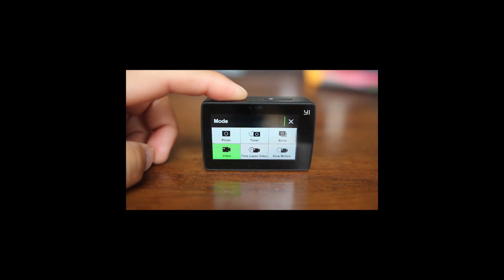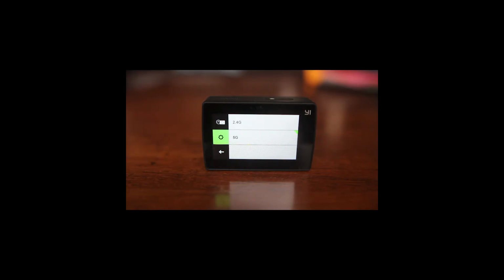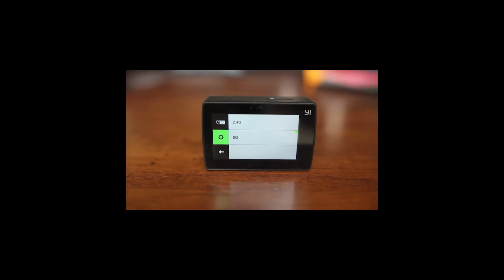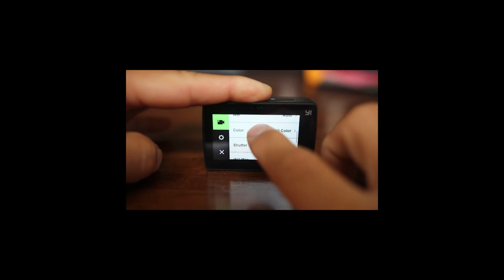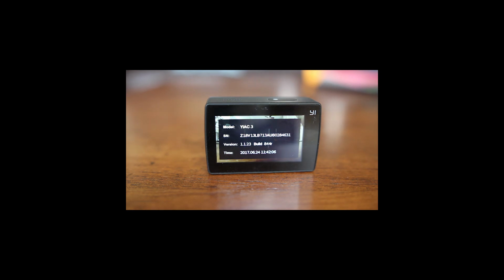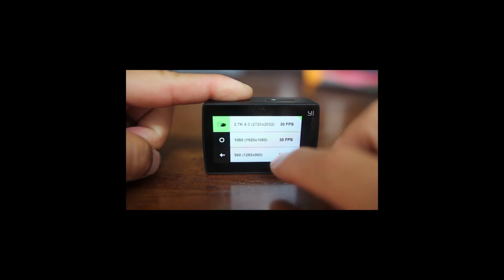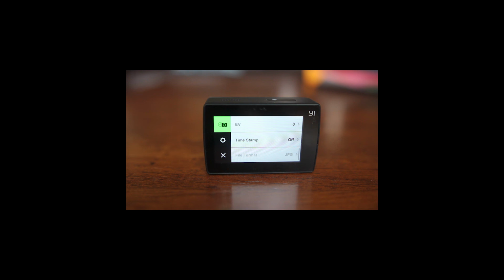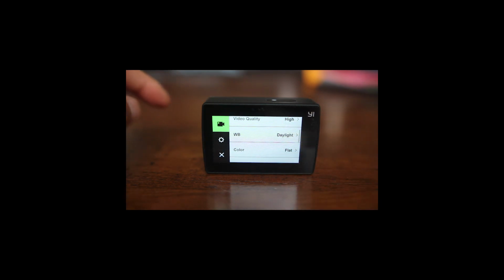Yi 4K+ comparing menus for firmware 1.1.7 (May 30th 2017) vs 1.1.23 (June 24 2017)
In this video, I look at the menu items on the Yi 4K+ for firmware version 1.1.7.  I then update to the latest 1.1.23 which was released on June 24 2017, and look at the new features in the menus.  I also show you my current setup before I go out and take some test footage under the new firmware.

These are the changes to the new firmware:

v1.1.23
Added 1080p and 960p resolution for time lapse video
Added language support for Chinese/Russian/Spain
Added Lapse photo DNG support

Fixed a bug which made Wi-Fi 5G inaccessible in some regions
Fixed issue of image being reddish in certain environments

Adjusted “Video+Photo” mode. Removed notifications during photo capturing

Optimized voice command algorithm and improved recognition time
Optimized user menu interface
Optimized manual white balance performance
Optimized Flatcolor mode, and it’s supports multiple AWB modes now

Improved album stability

Latest up to date discussion and information about the Yi 4K+ action camera on reddit